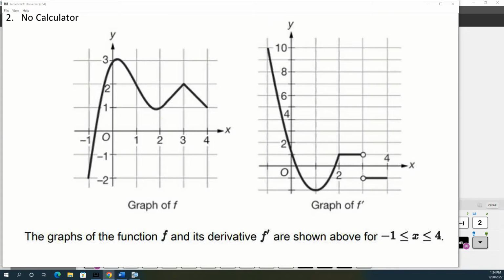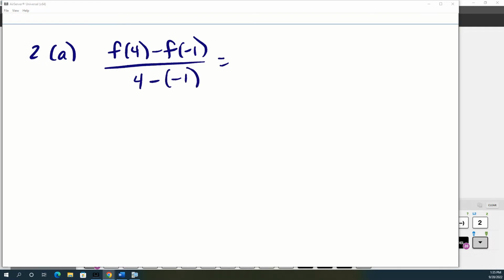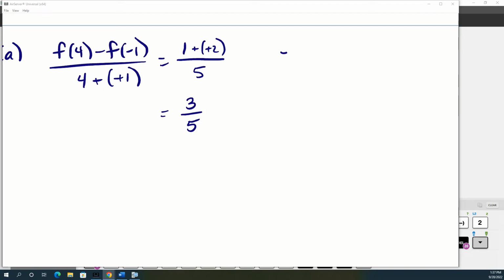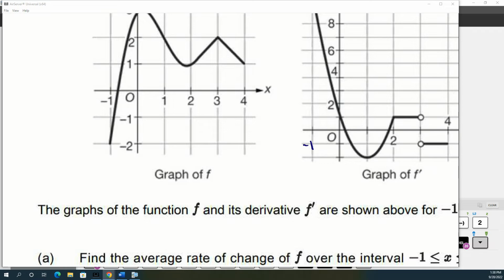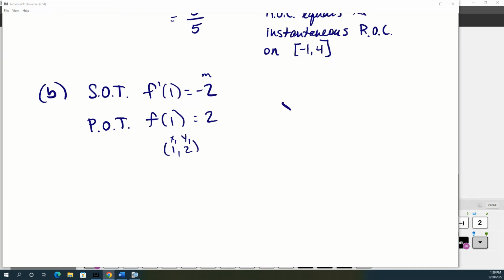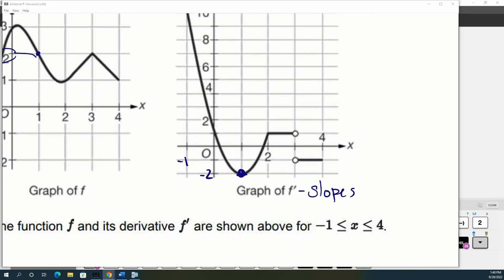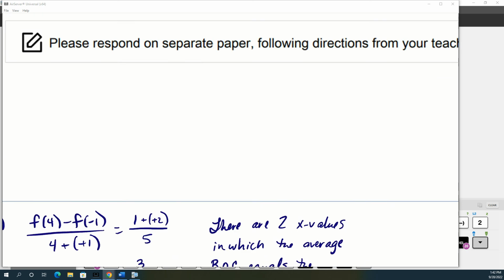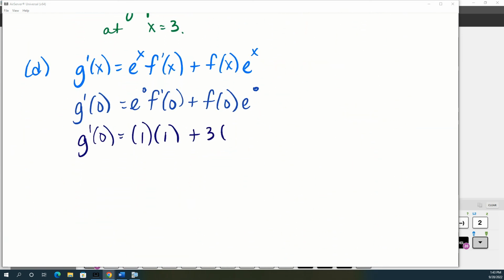Unit 2 Review FRQ 2